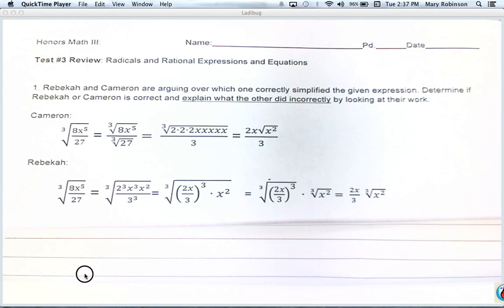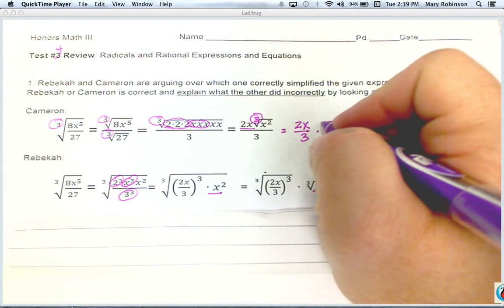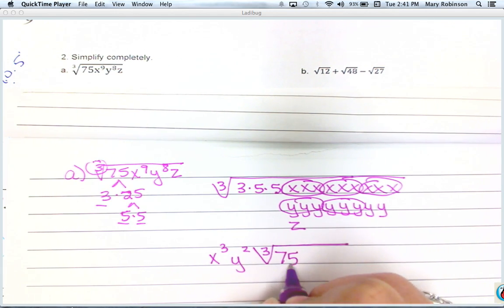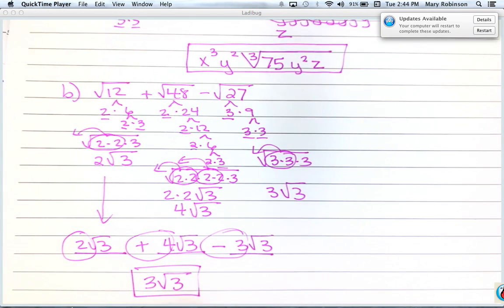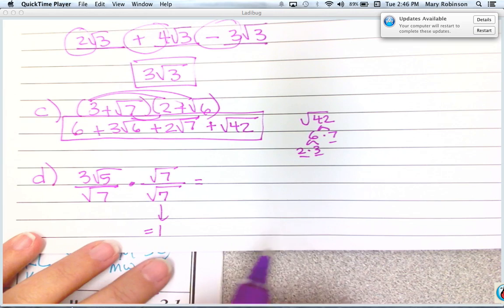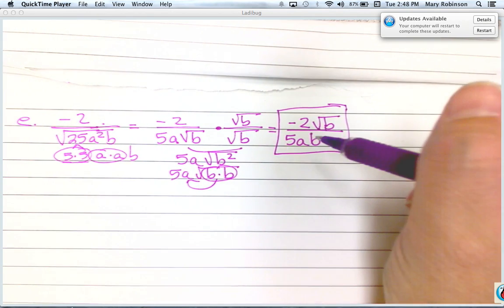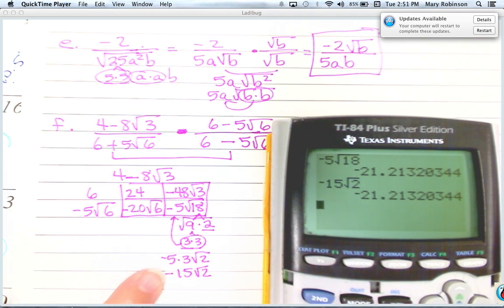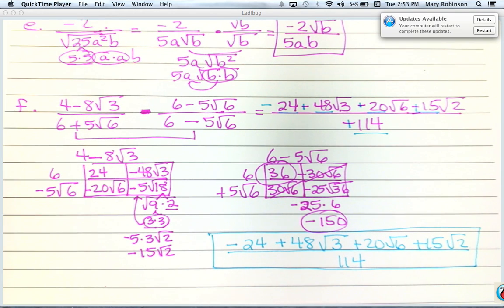Test #4 Honors problems 1 & 2